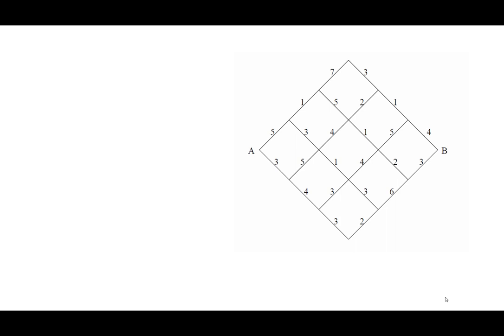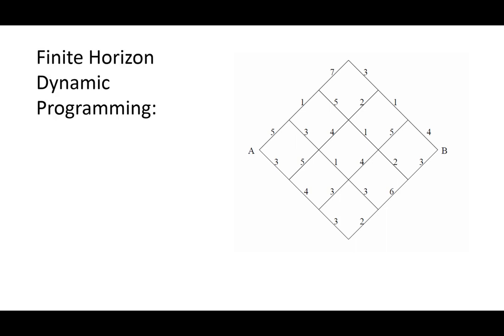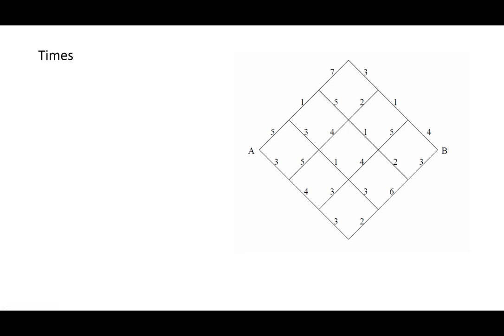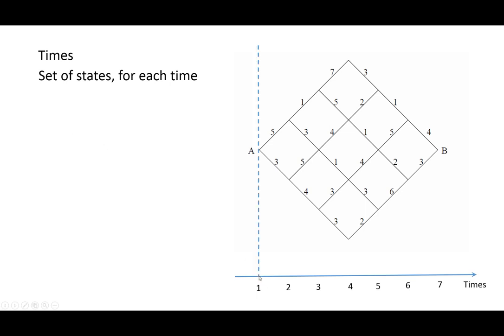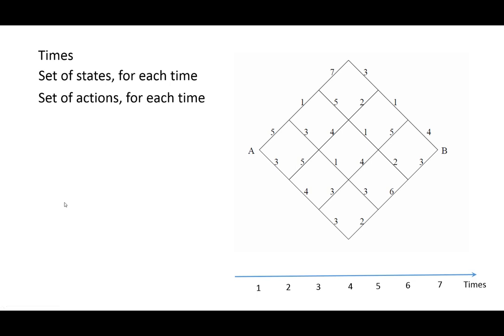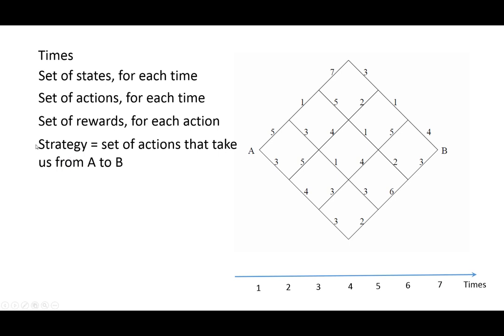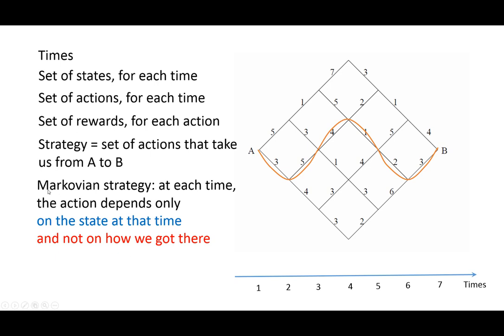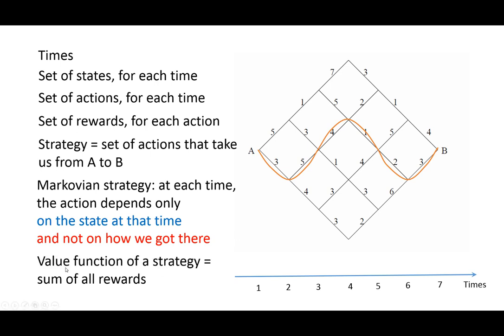Traveller's problem - Definitions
Main definitions of the theory of Finite Horizon Dynamic Programming are explained using Traveller's problem. Set of states, set of actions, set of rewards, value function, strategy, Markovian strategy